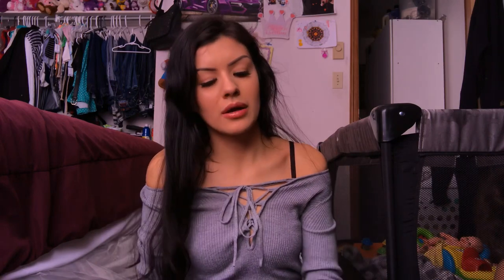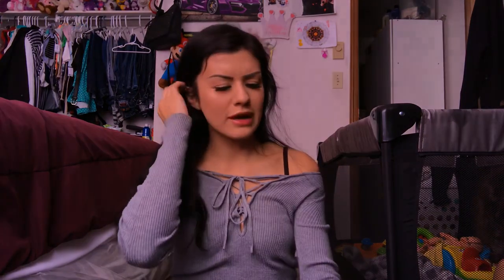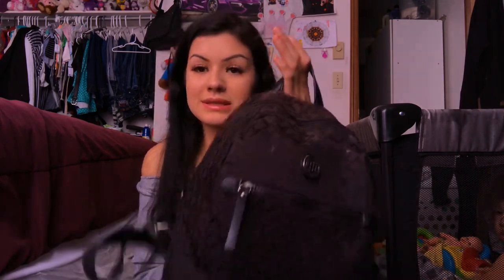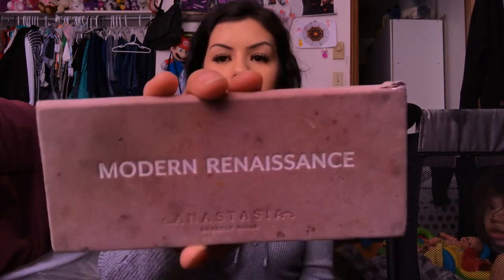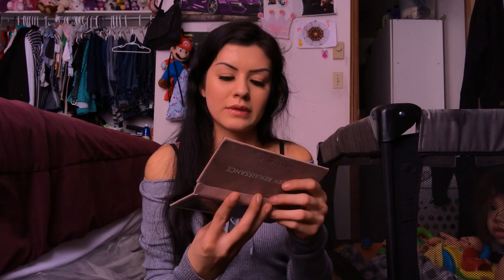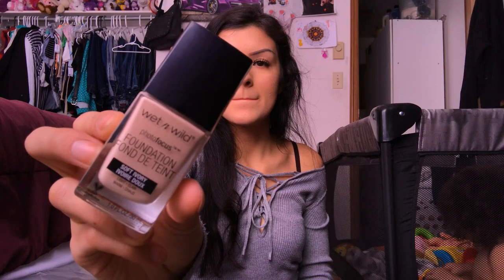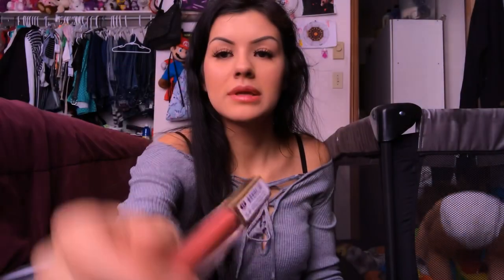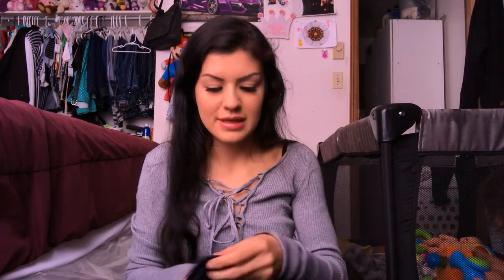What’s In My Makeup Bag 2019 || Kassiimua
If You Are New Hello My Name Is Kasandra Nice To Meet you! And I Hope To See You On My Next Video 🤪💕

100% 3D Luxury Mink Lashes • Reusable Up To 25x • Lip Glosses • Located In Yakima, Washington • Best Lashes And Lip Glosses You Will Fall In Love With
                            Dm Me💕

PERSONAL INSTAGRAM: m1.kassie
BUSINESS INSTAGRAM: mydreamlashesxo
VANNA’S INSTAGRAM: vannah.509